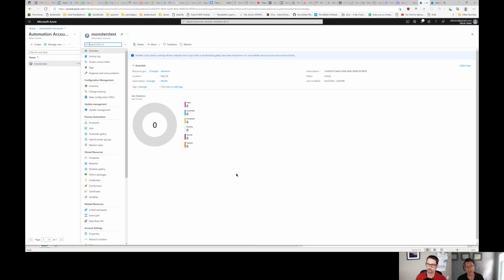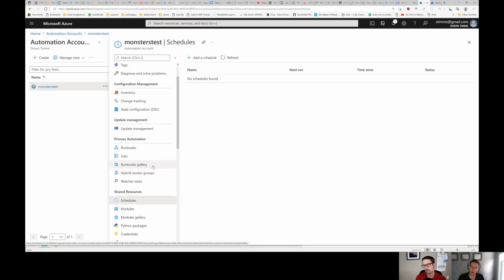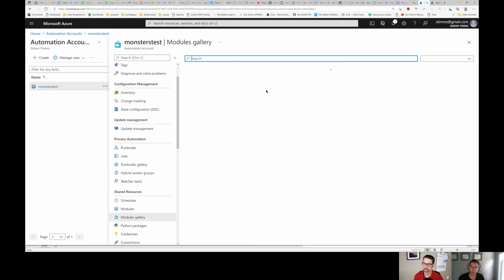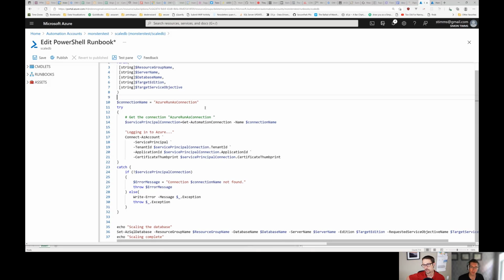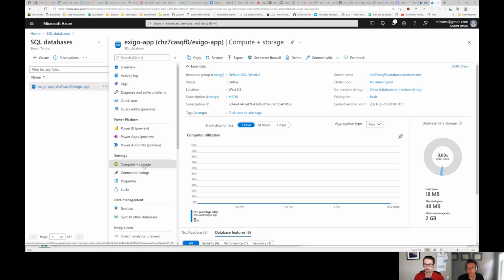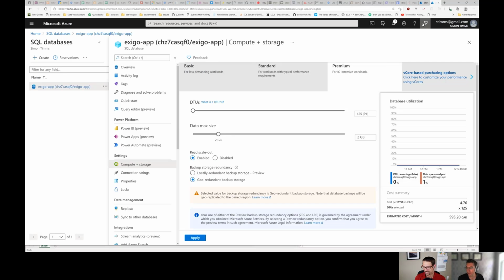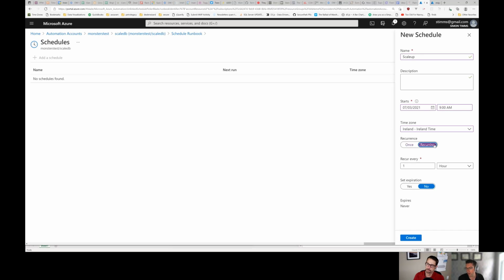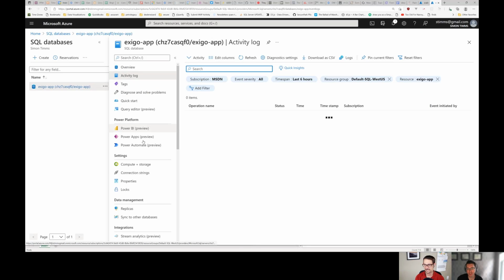How I'm going to replace you with an automation script - Azure Automate (#215)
Using Azure Automate you can run scheduled tasks inside of Azure to tune resources, do repetitive tasks or event replace entire people on your team.